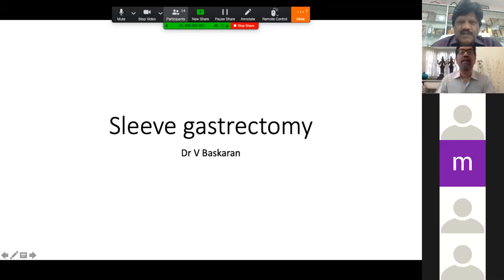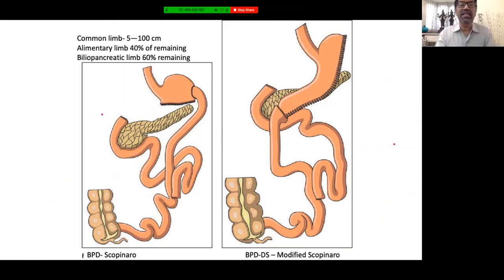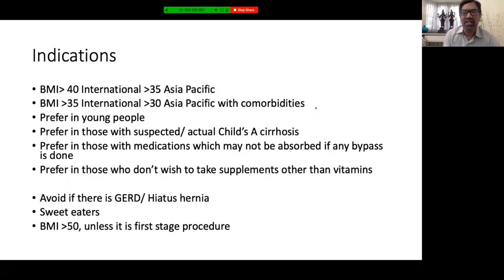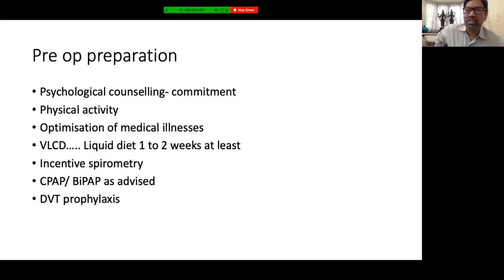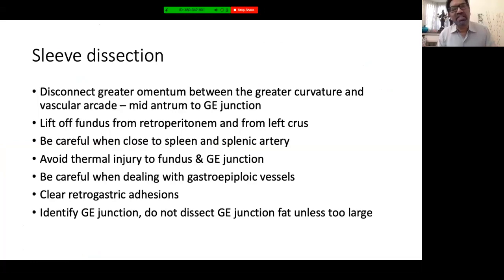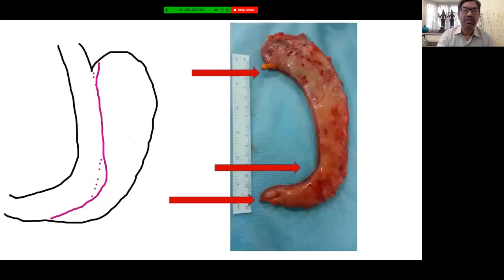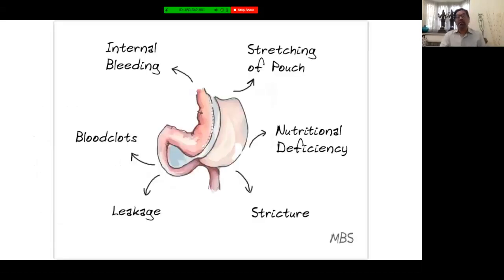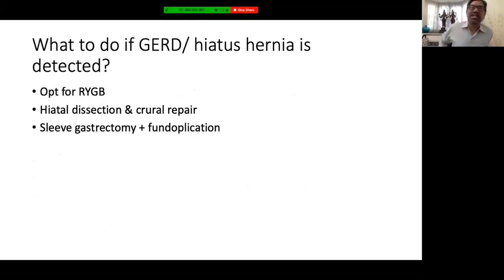Sleeve Gastrectomy-everything you need to know